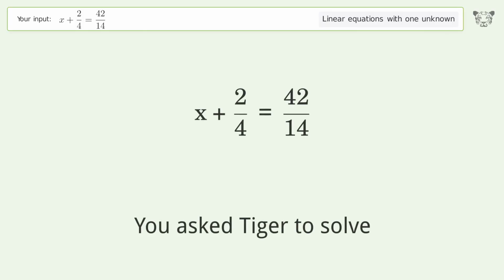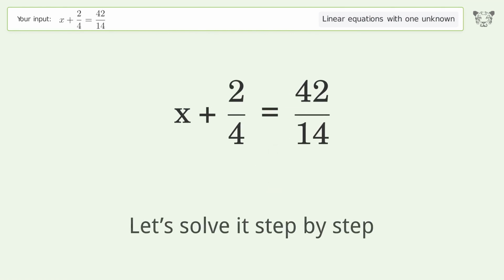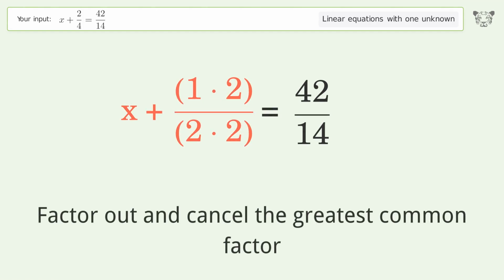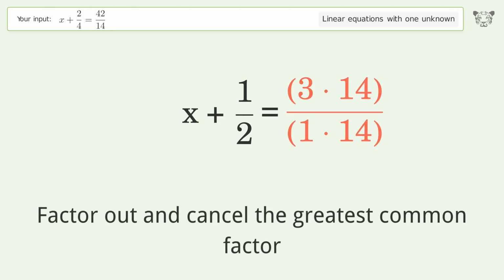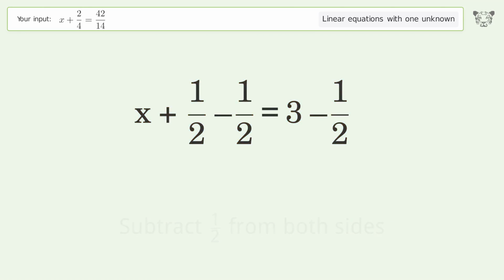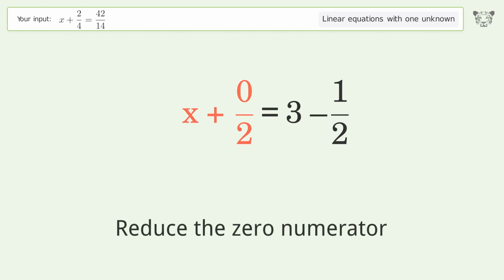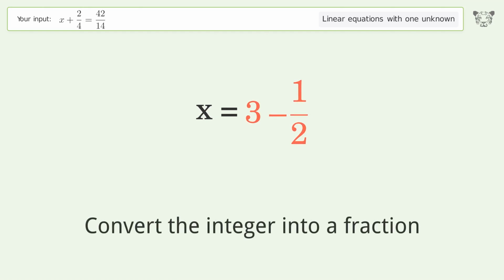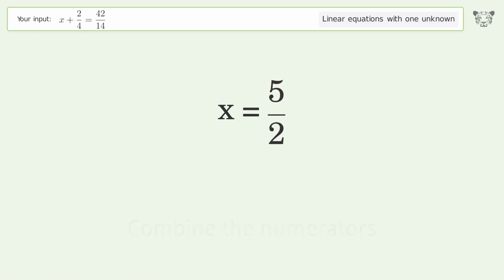Linear equation with one unknown: Solve x+2/4=42/14 step-by-step solution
for a step-by-step and more tips and tricks for dealing with linear equations with one unknown.